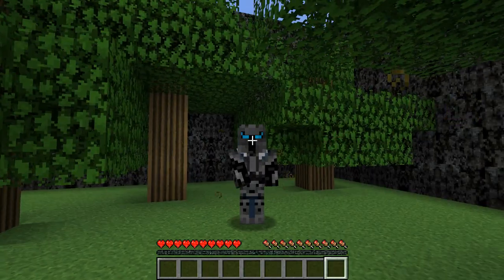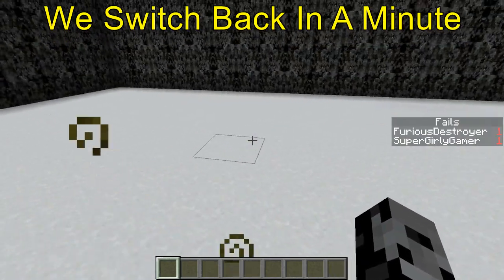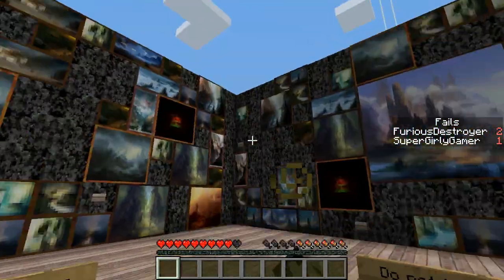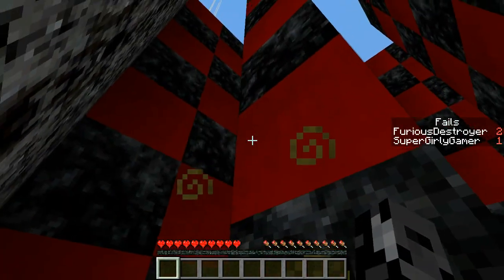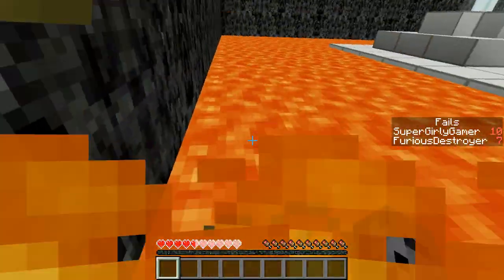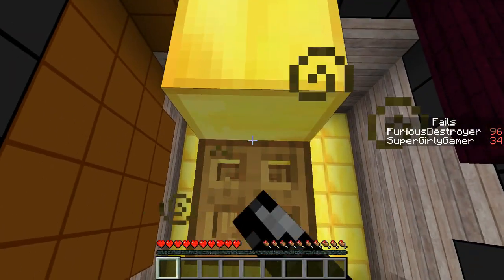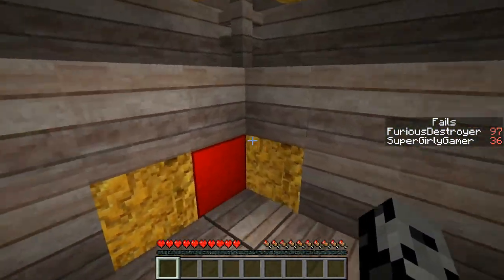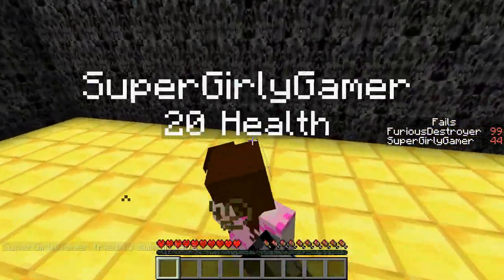Minecraft: THE SECRET BUTTON - Custom Map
In this Find the Button Map:
Today we will be traveling through levels trying to find one small button! It will be a lot harder than you expect. Can we do it?!